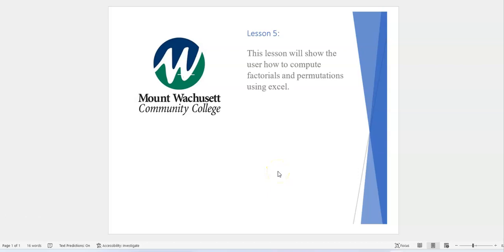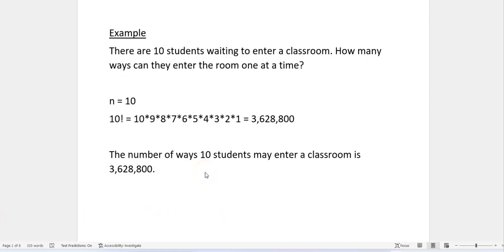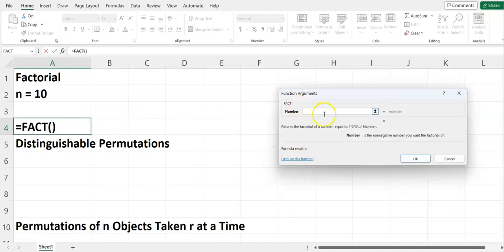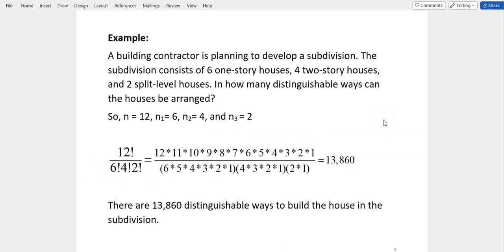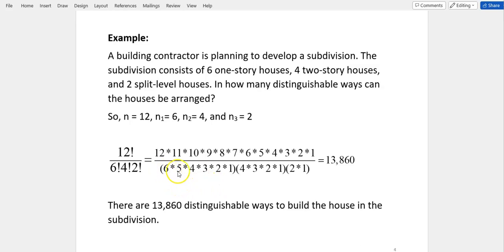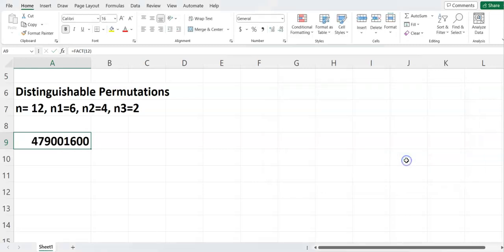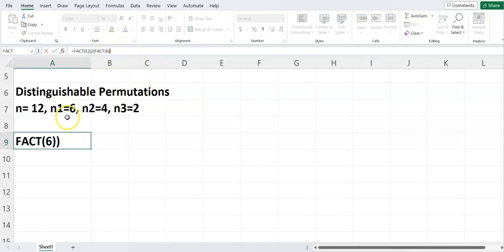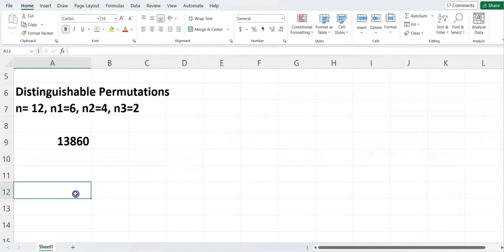Lesson 5: Computing Factorials and Permutations in Excel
Some topics in this video include:
*Computing factorials using the FACT formula
*Computing distinguishable permutations using the FACT formula